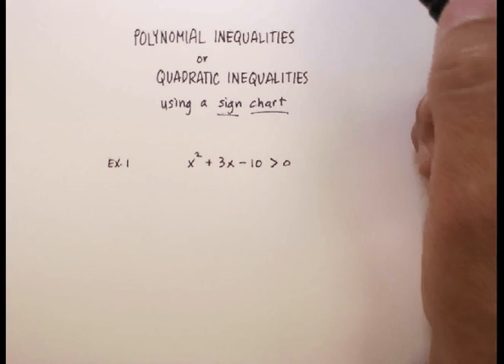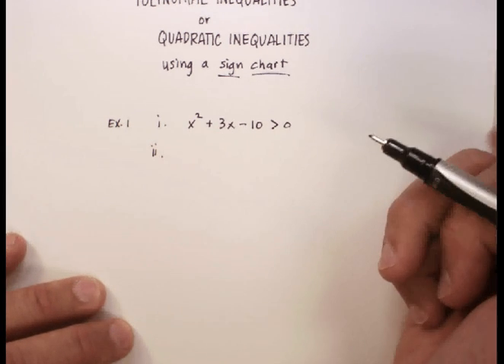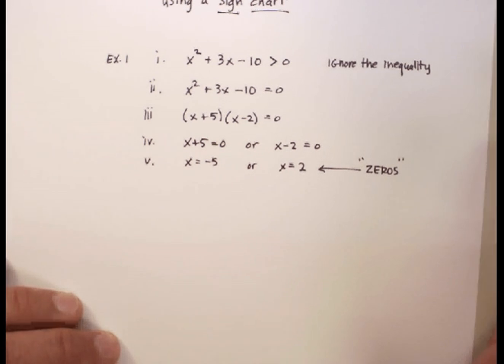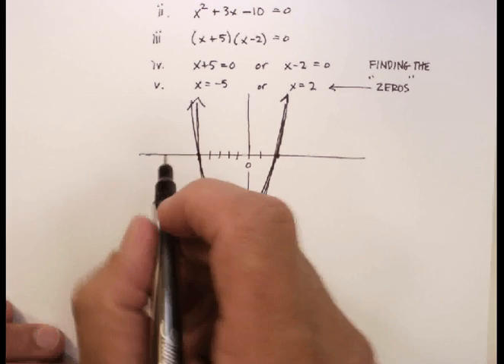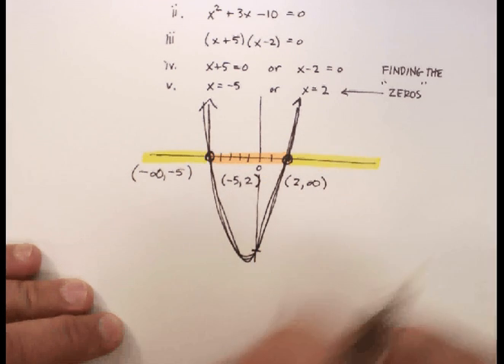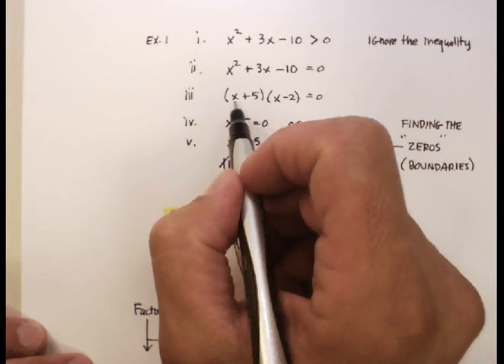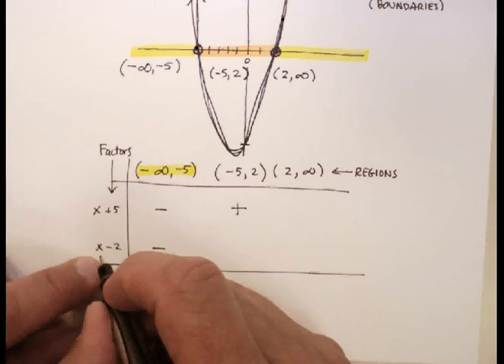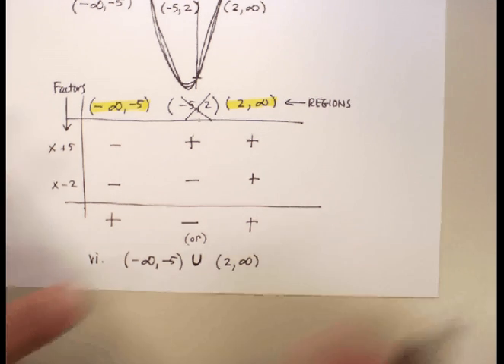Polynomial Inequalities: Using a Sign Chart.avi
This video is a demonstration of how to solve a polynomial inequality using a SIGN CHART.